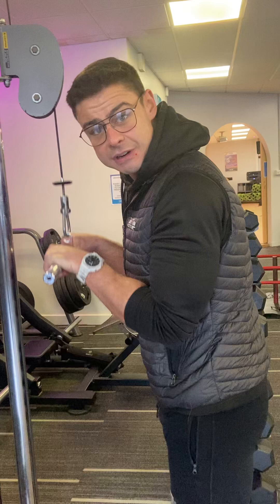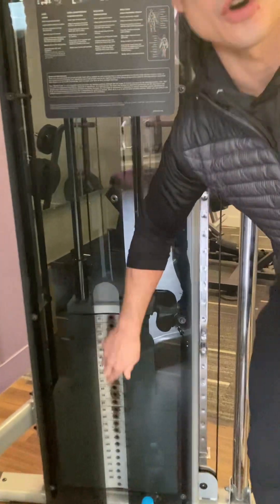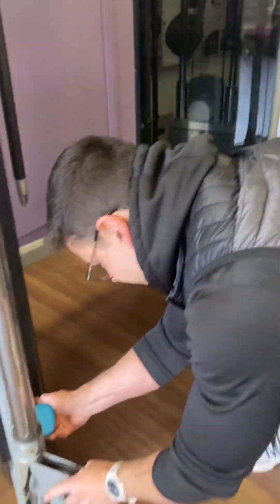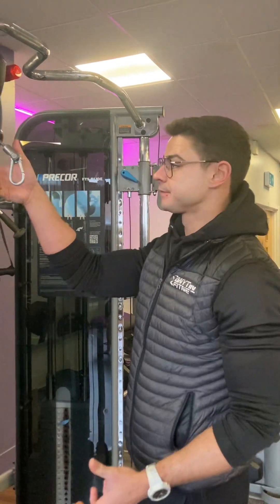Strength exercise for rowing